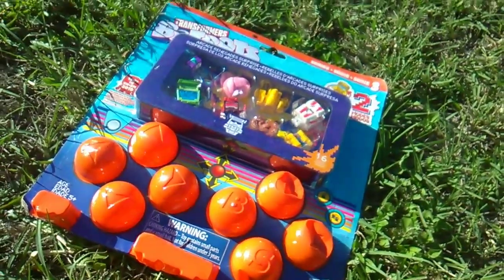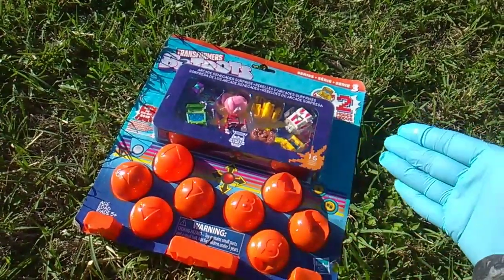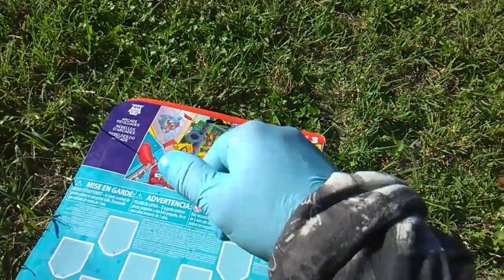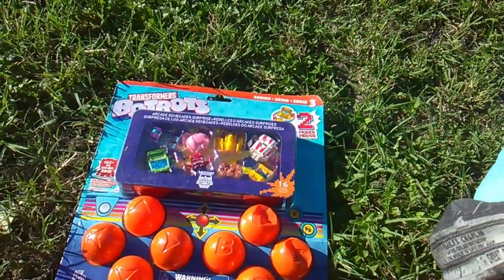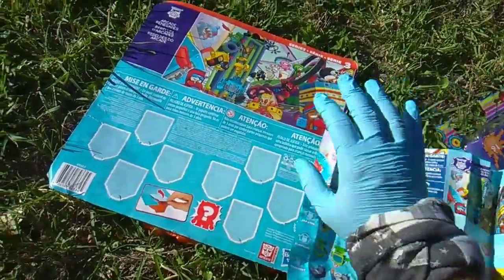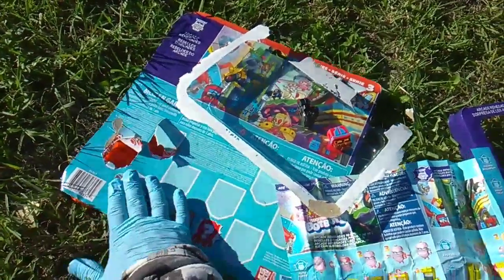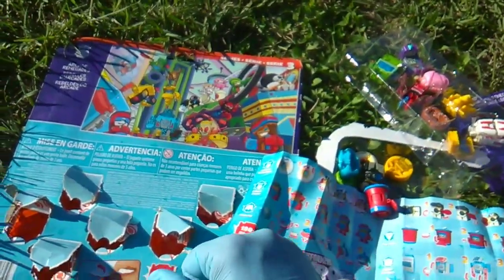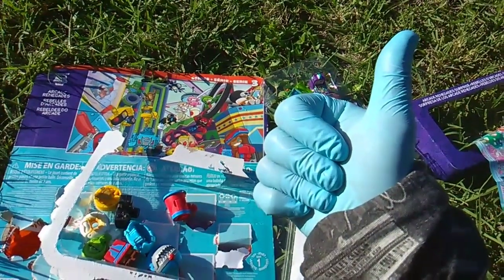BotBots! Series 3.5, Round 4! Arcade Renegades 16-Pack! Finally Got THE Pack! Transformers Tuesdays!